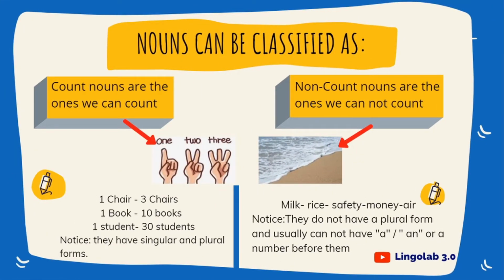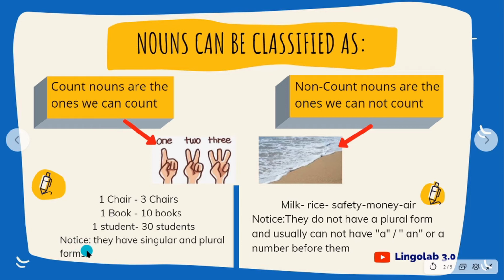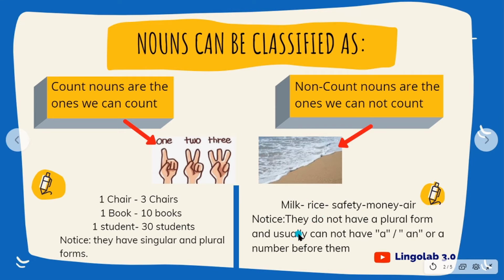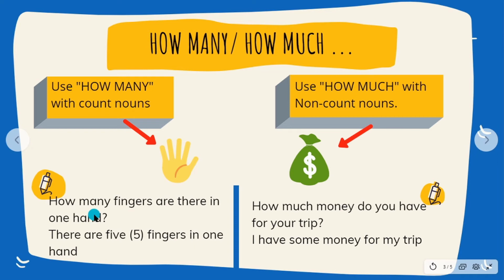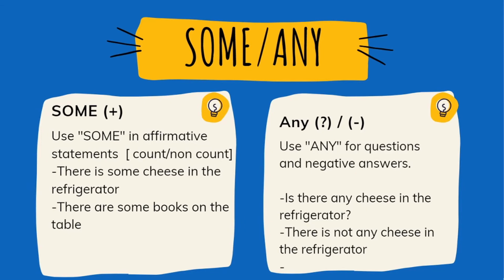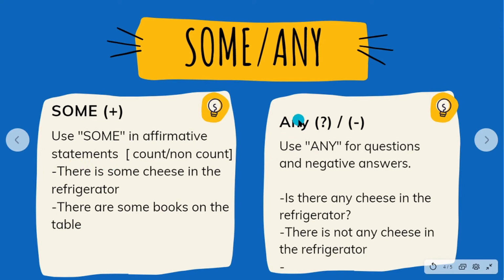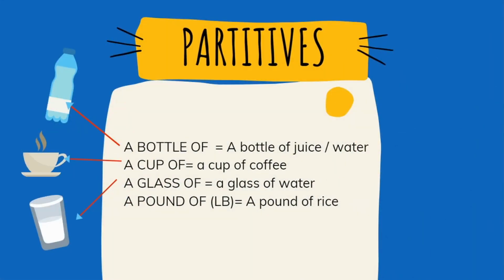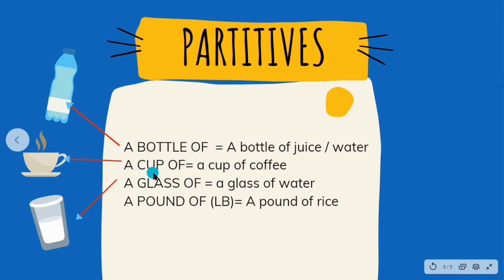Count and Non-count Nouns vs Some and Any (Fácil & Simple)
Welcome to Lingolab, This is a learning environment to share Videos/Tips to help EFL students improve their English and technological tools (EdTech)  to strengthen online teaching.
In this lesson, we explain the differences between Count Nouns and Non-count Nouns. Enjoy and learn.

Social Media
Sigue nuestra cuenta  de Instagram y facebook page , publicamos versiones cortas de nuestros tutoriales